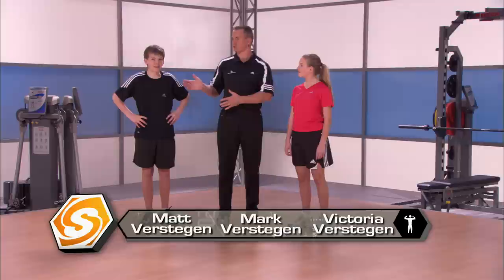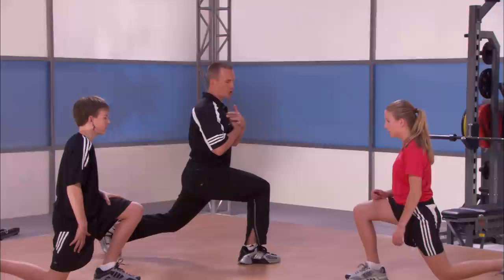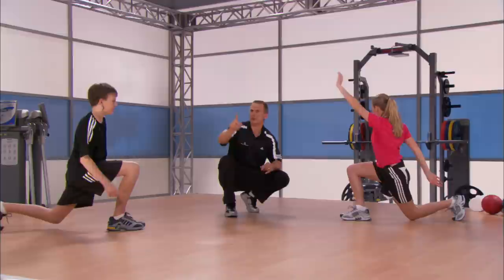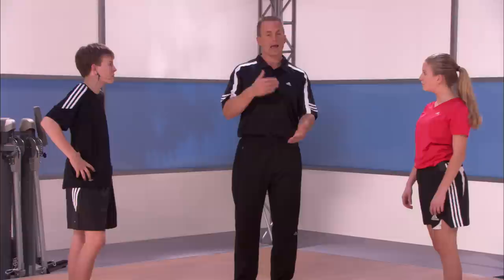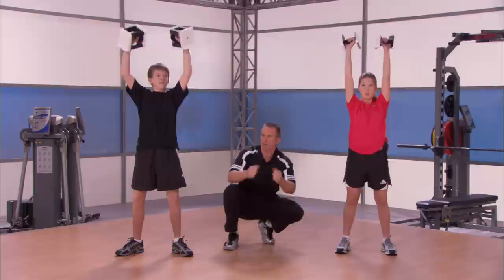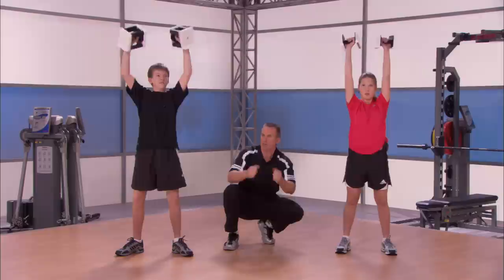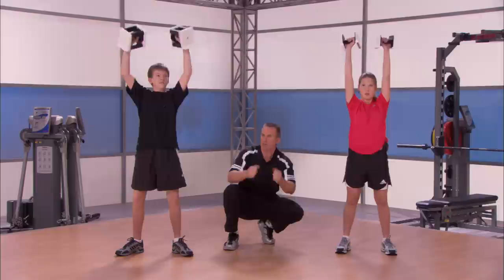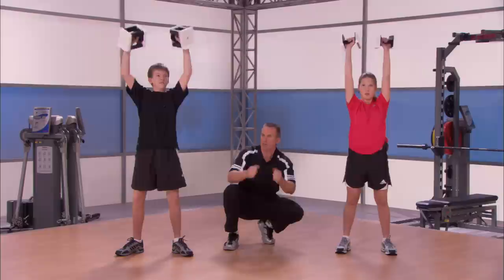Strength Training for Teens with Fitness Coach Mark Verstegen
Power up for everyday life with this top-notch resistance training. Mark Verstegen is your personal trainer.